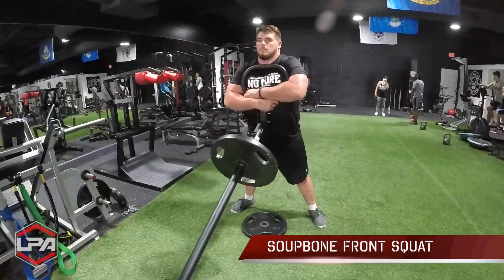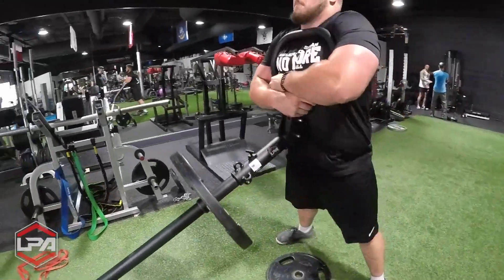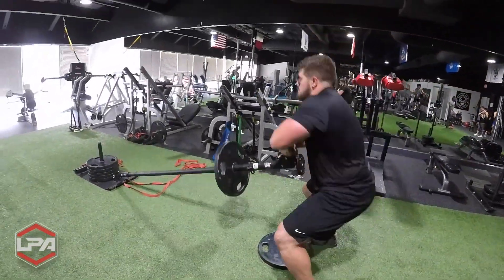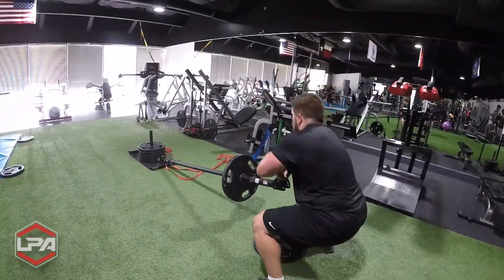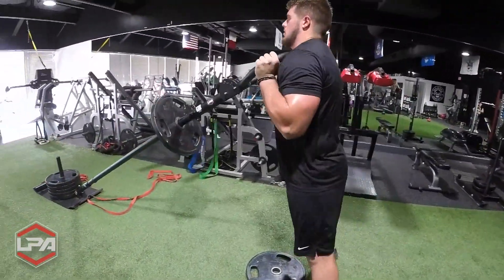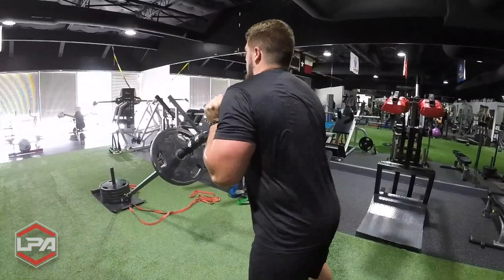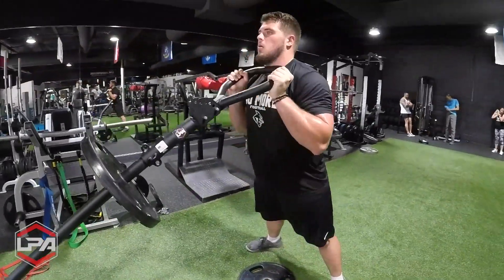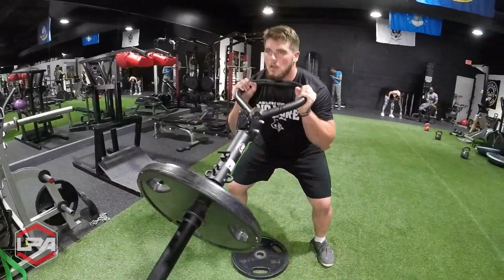SoupBone Front Squat